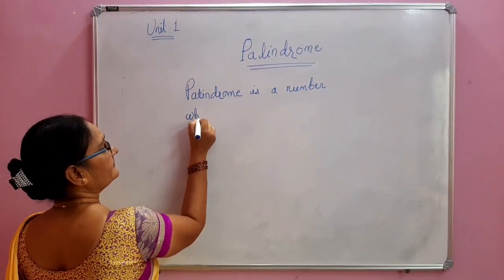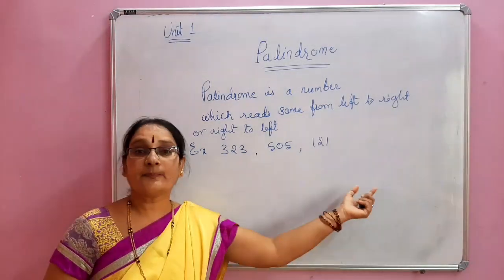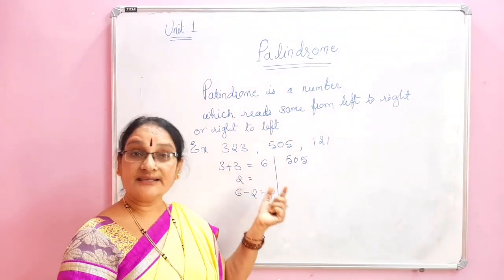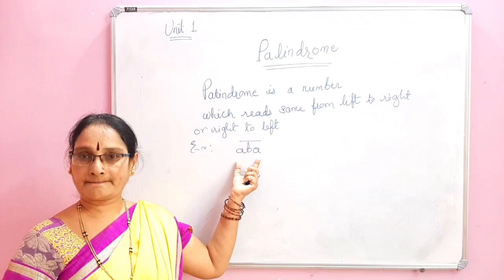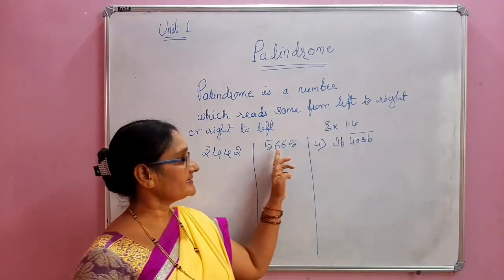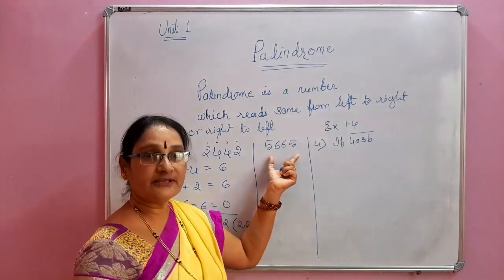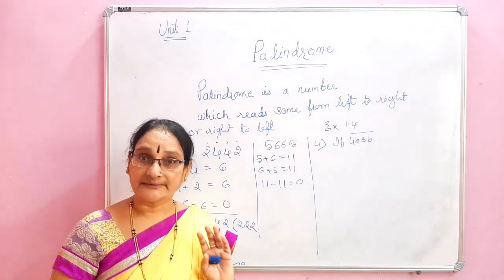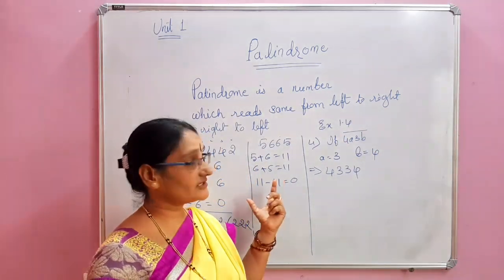pailndrome 8th std maths( ncert)unit -1 playing with numbers exercise 1.4 part 2